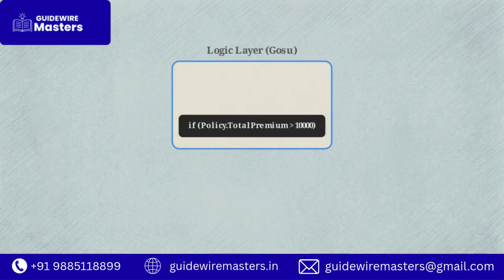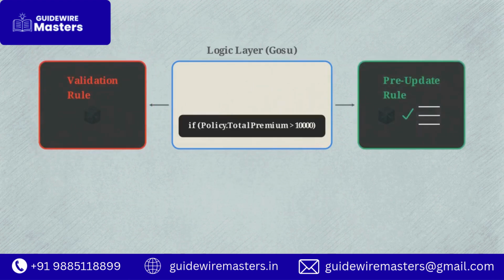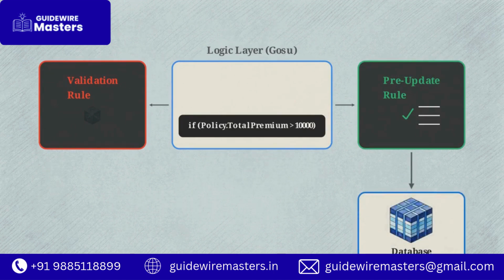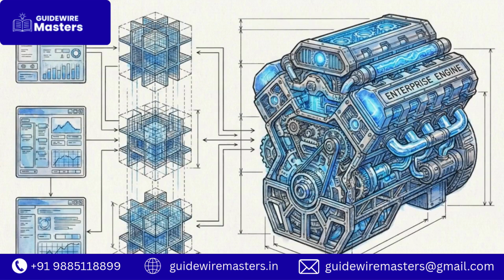Master Guidewire Configuration in 2026 | PolicyCenter & ClaimCenter Setup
Configuring Applications in Guidewire | Complete Guide for Beginners & Developers

Want to learn Configuring Applications in Guidewire and understand how real-world insurance applications are customized? In this video, you'll learn the fundamentals of Guidewire application configuration, the tools used by Guidewire developers, and how configuration helps insurance companies build scalable and efficient solutions.

Whether you're a student, fresher, software developer, or working professional, this tutorial will help you understand the core concepts of Guidewire configuration and prepare you for a successful career in the Guidewire ecosystem.

⏱️ Timestamps

00:00 Introduction
00:18 What is Configuration in Guidewire?
00:52 Why Configuration is Important
01:35 Guidewire Applications Overview
02:20 Configuring PolicyCenter
03:08 Configuring BillingCenter
03:52 Configuring ClaimCenter
04:35 Guidewire Studio Configuration
05:20 Product Model & Typelists
06:08 PCF Screens & Business Rules
06:55 Configuration Best Practices
07:28 Real-Time Project Insights
07:50 Career Opportunities in Guidewire
08:05 Conclusion

✅ What is Application Configuration in Guidewire?
✅ Guidewire Architecture Overview
✅ Configuring PolicyCenter, BillingCenter & ClaimCenter
✅ Guidewire Studio Basics
✅ Product Model Configuration
✅ Typelists & Data Model Configuration
✅ PCF (Page Configuration Format) Screens
✅ Business Rules Configuration
✅ Workflows & Validation Rules
✅ Guidewire Configuration Best Practices
✅ Real-Time Industry Use Cases
✅ Guidewire Career Opportunities

✔ Students
✔ Freshers
✔ Java Developers
✔ Software Engineers
✔ Guidewire Beginners
✔ Guidewire Developers
✔ Insurance Domain Professionals
✔ Anyone Planning a Career in Guidewire

🚀 Learn Guidewire from Industry Experts

At Guidewire Masters, we provide:

✅ Guidewire PolicyCenter Training
✅ Guidewire BillingCenter Training
✅ Guidewire ClaimCenter Training
✅ Guidewire Cloud Training
✅ Guidewire Architecture Training
✅ Interview Preparation
✅ Resume Building Support
✅ Mock Interviews
✅ Placement Assistance

📚 Related Guidewire Tutorials

▶ Guidewire Architecture Explained
▶ Guidewire PolicyCenter Tutorial
▶ Guidewire BillingCenter Tutorial
▶ Guidewire ClaimCenter Tutorial
▶ Guidewire Data Model Explained
▶ Guidewire Cloud Platform
▶ Guidewire Integration Tutorial
▶ Guidewire Gosu Programming
▶ Guidewire Interview Questions
▶ Guidewire Developer Roadmap

If you want to become a Guidewire Developer and build a high-paying career in the insurance technology industry, subscribe to Guidewire Masters for regular tutorials, interview preparation, career guidance, and real-time project demonstrations.